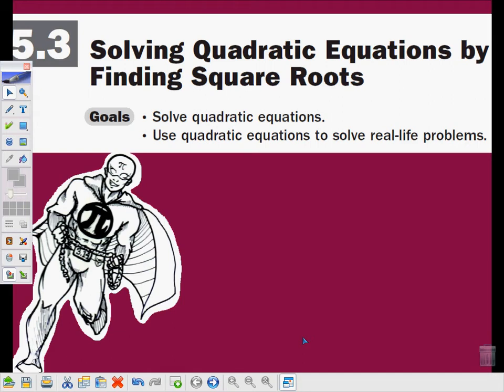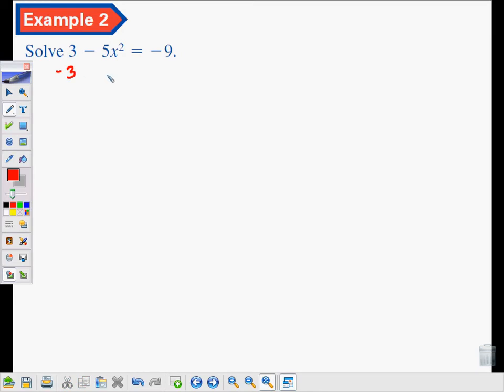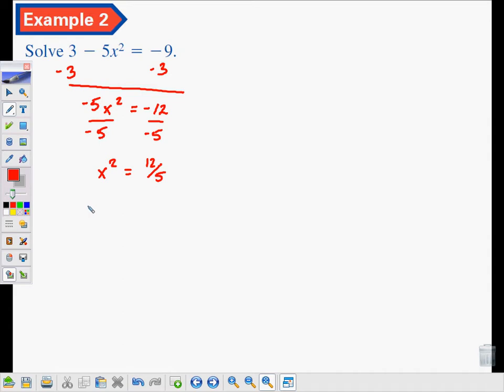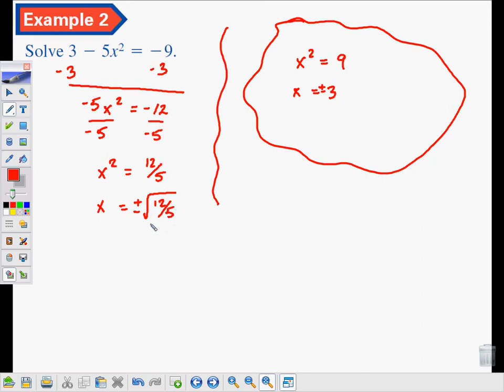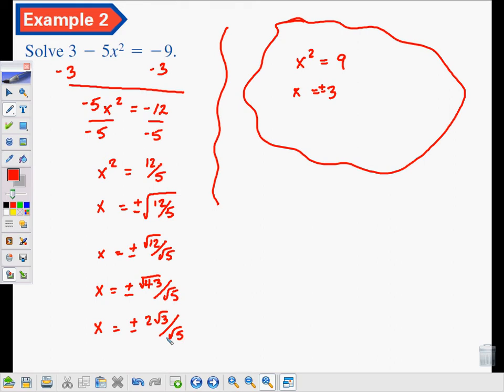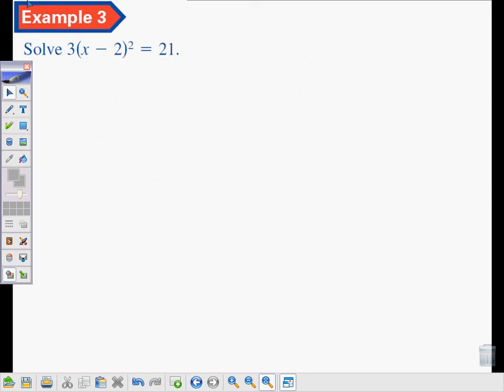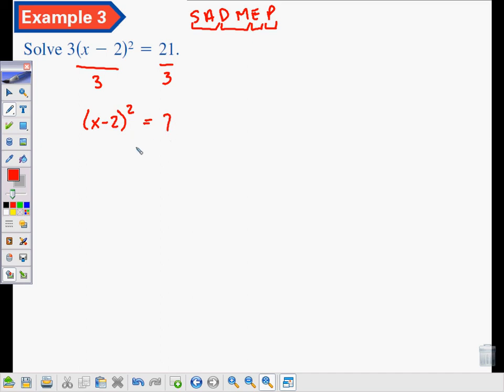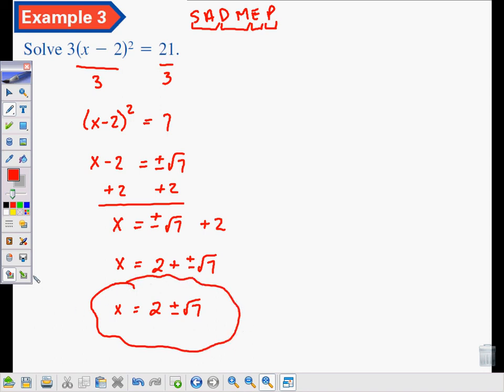Solving Quadratics Using Square Roots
This is the second video for the flipped lesson of 5.3. This one talks about how to apply square roots when solving quadratic equations.